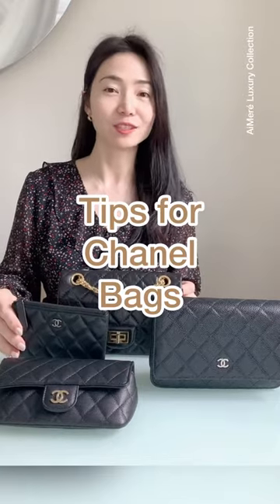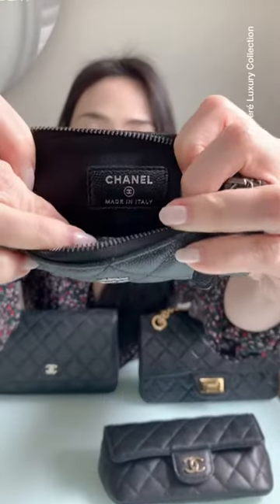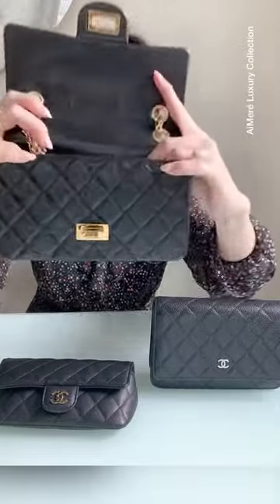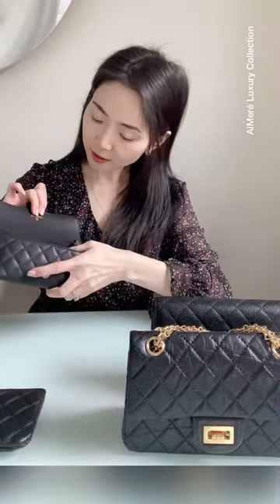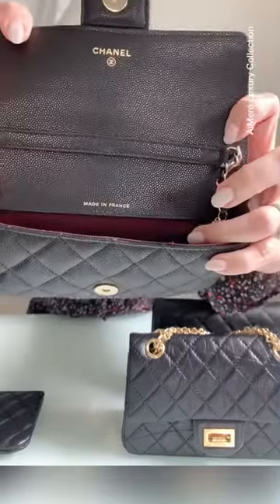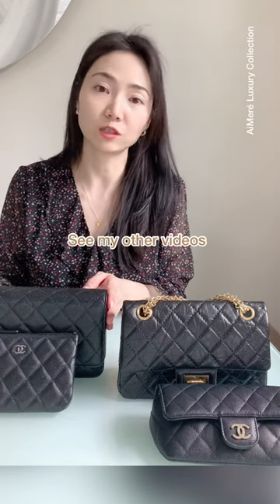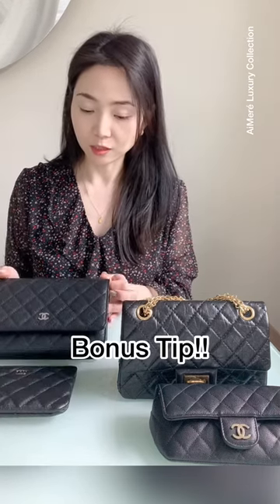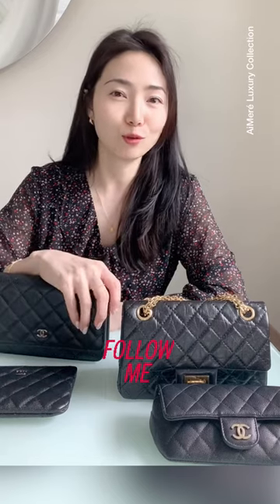Chanel Bags Made in France vs Italy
Wonder how to tell if a chanel bag is real or fake? What to look for when buying a chanel bag? Couple tips shared here and hope you’ll find them helpful. Follow us for more luxury tips @aimereluxurycollection